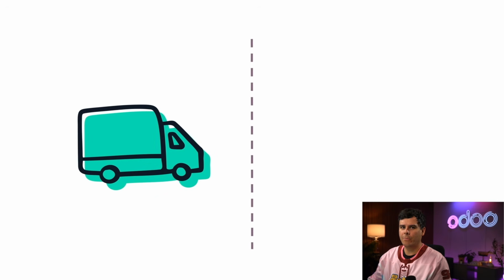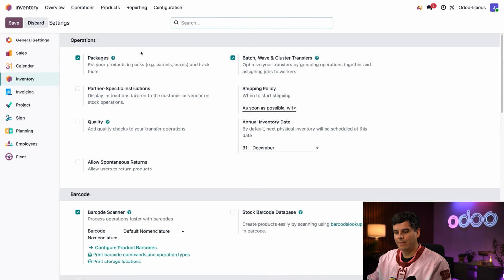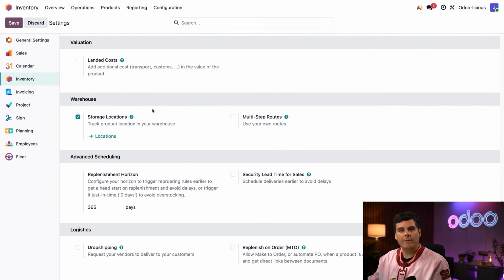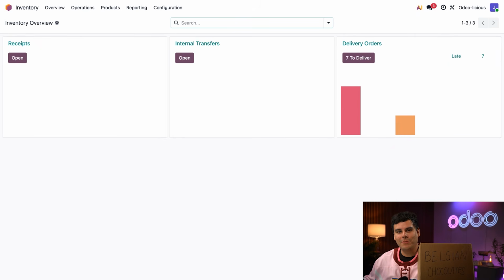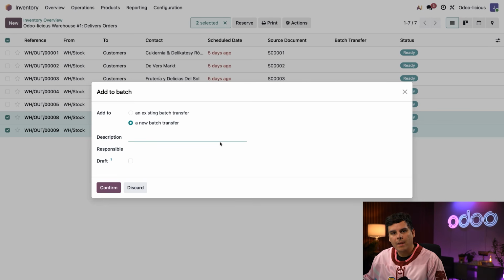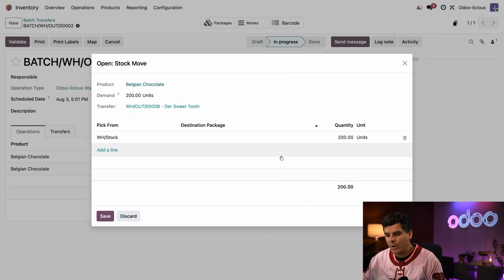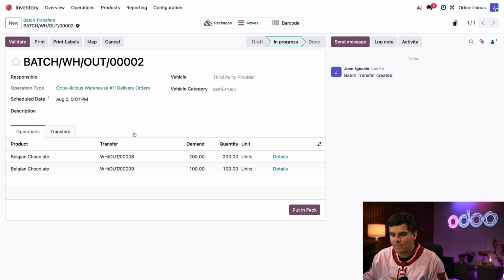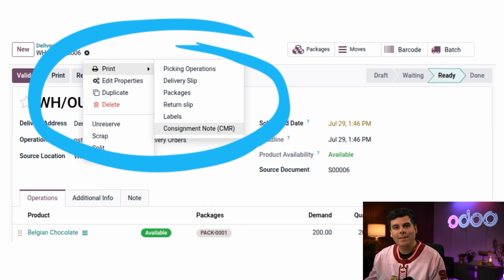Consignment Notes (CMRs) | Odoo Inventory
In this video, learn how to generate consignment notes, also known as CMRs, from batch transfers and delivery orders.

0:00 - 0:48 Introduction
0:49 - 2:48 Configuration
2:49 - 4:16 Add Order to Batch
4:17 - 6:30 Package Products and Print CMR
6:31 - 6:54 Conclusion